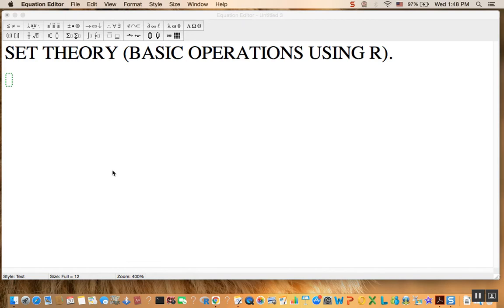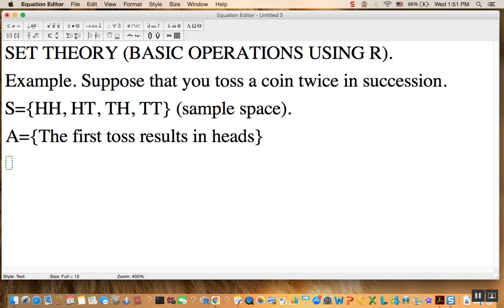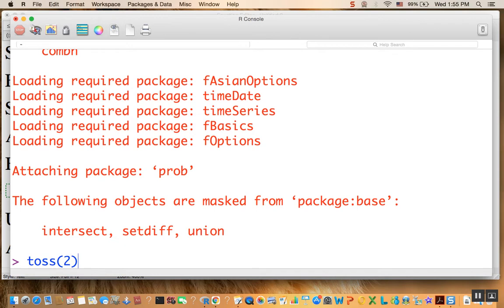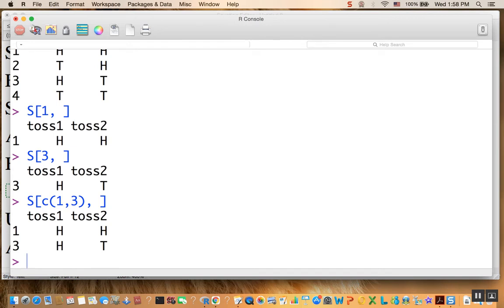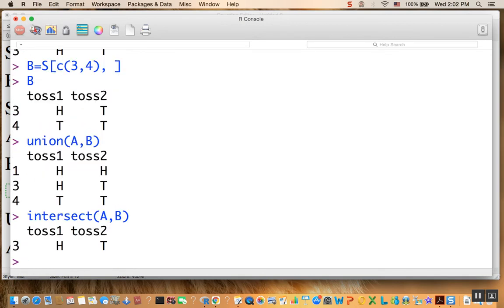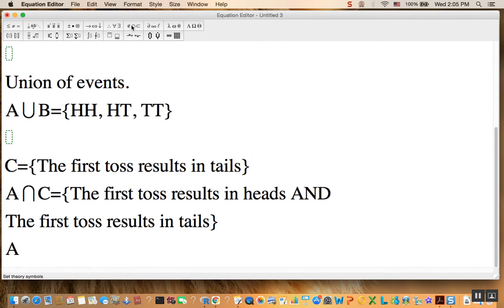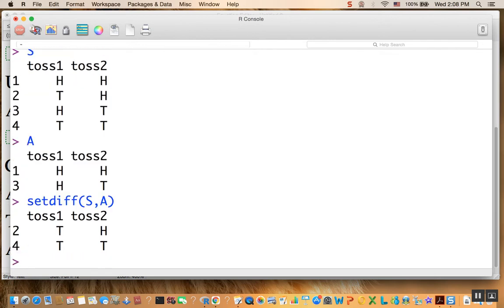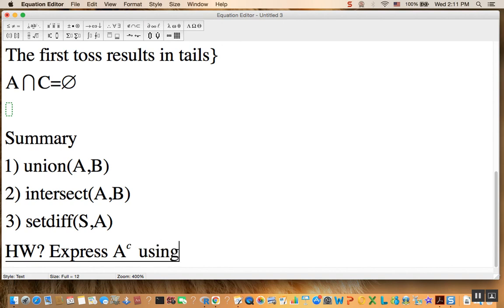sta256 set operations R v1 a